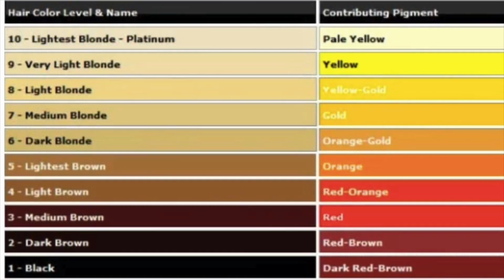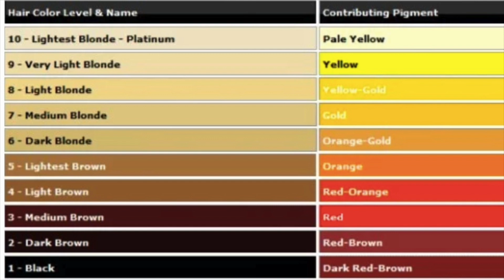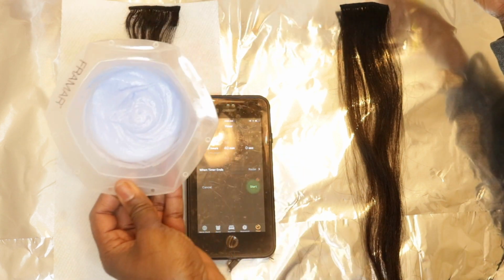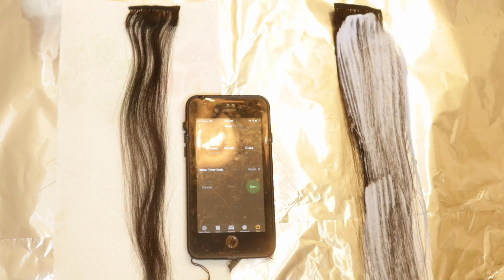Bleaching Hair? Hair Undertones Explained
Hello People.
I have being meaning to make this video to break down hair undertones for those of you still confused about what actually happens when your hair is bleached and why you dont get some of the colors desired.

Helpful videos explaining hair levels.

My Camera is from Bestbuy and it is:
Canon - EOS Rebel T6i DSLR Camera with EF-S 18-55mm IS STM Lens - Black
C O N N E C T with me :

Book your hair appointment with me if you are in my city dmv Area: